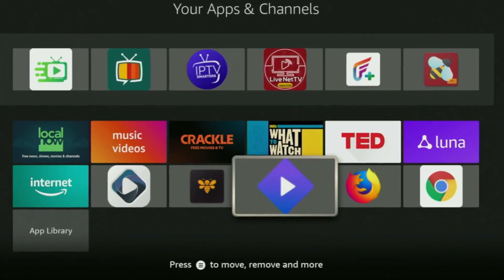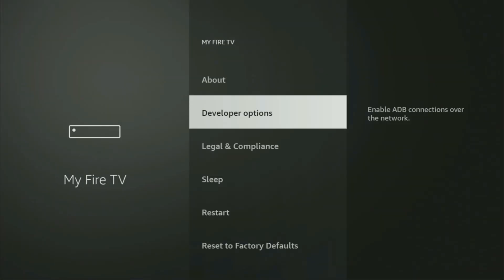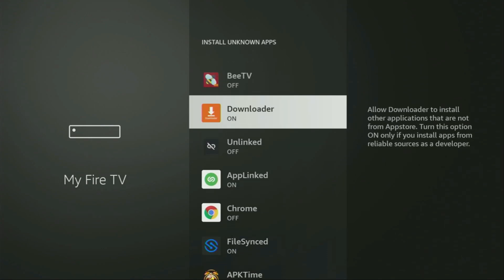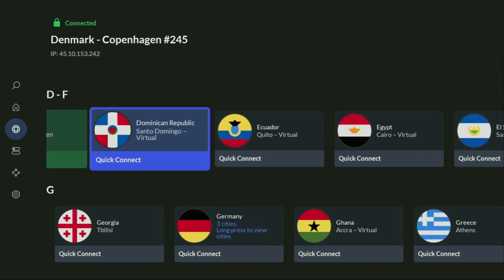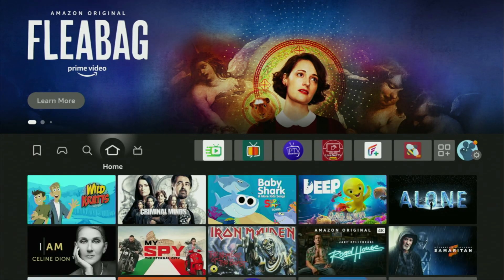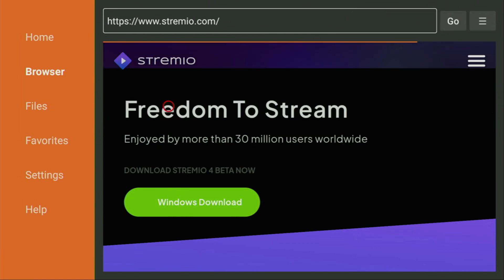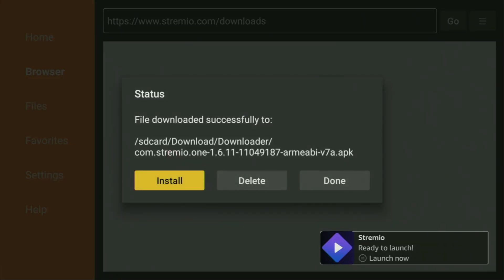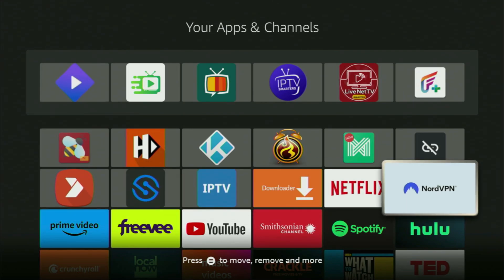How to Download Stremio to Firestick - Full Guide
Wondering how to download, install and set up Stremio app on a Firestick? Today I'll teach you an easy way to get Stremio to any Amazon Firestick device. Follow the steps to download Stremio app to your FireTV.